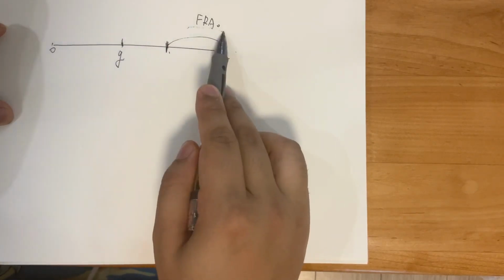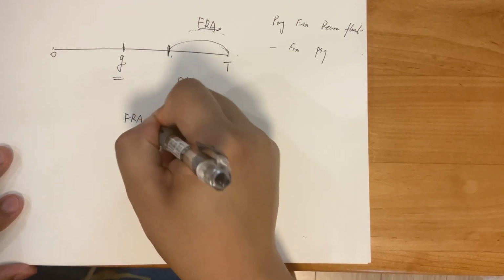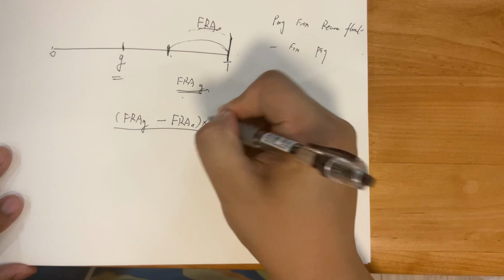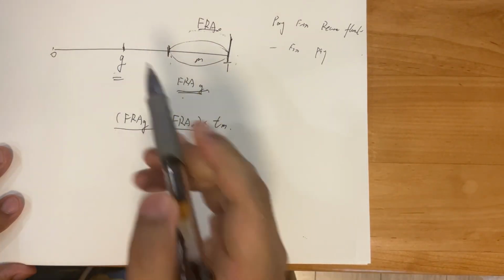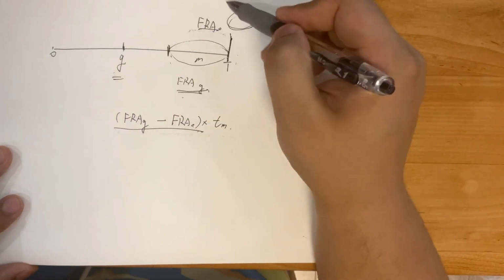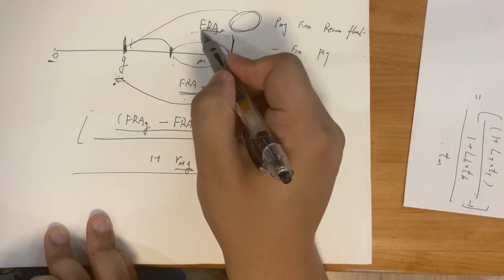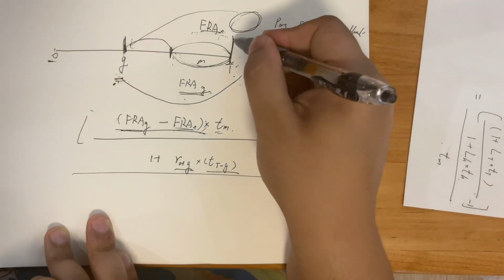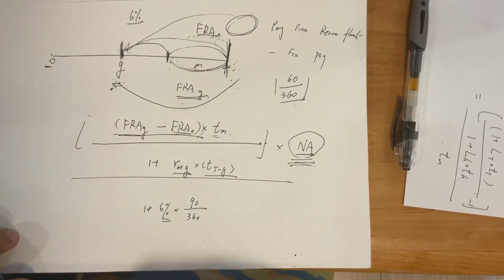How to calculate value of FRA by using offset position method?